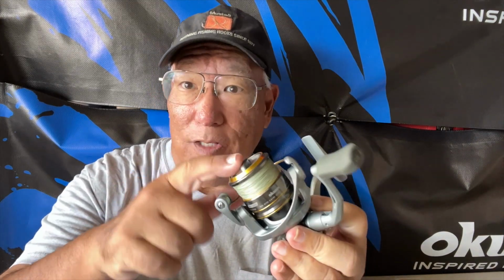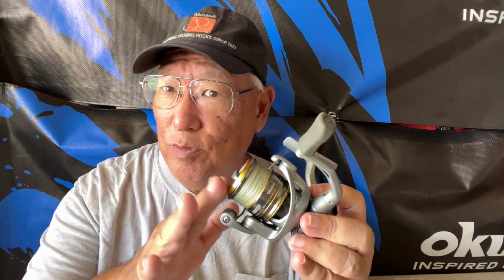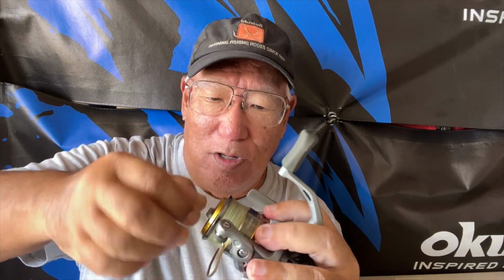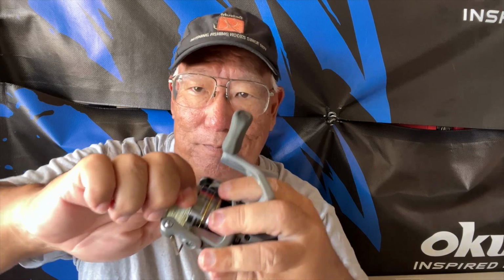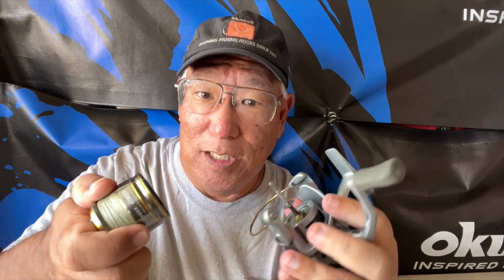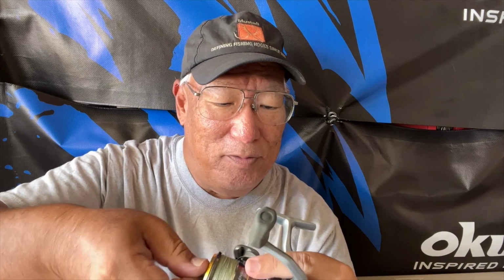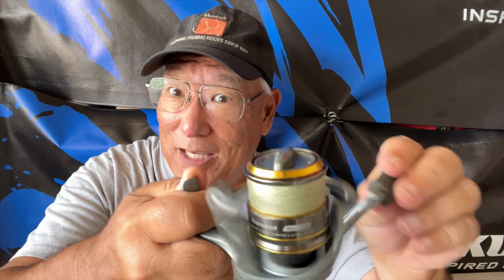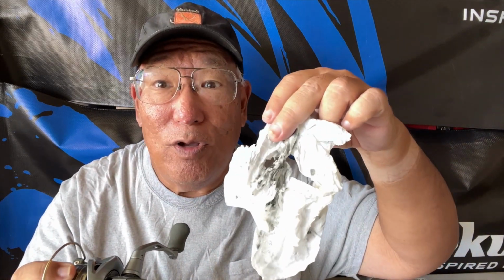Careful Buying Used Reels off eBay!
This Ebay Store Was The WORST Ever Since I Got Into Ebay!

I was one of the first people buying & selling off eBay for years. Went through all the problems that arose & now my store is regarded as one of the oldest on eBay. I jsigned into their class workshop when they came to Waikiki last century. I changed my store's name & look every 8yr as recommended by the workshop instructors at that time.

But this recent purchase got me "lit up". To also protect myself i have my store front of 5K items & a purchasing account that's separate. As instructed. This CA store had listed a used Okuma Avenger 2500 in "excellent preowned condition" for $14.99. So after a quick message i purchased it.

This turned out to be a nightmare! From doctored pictures to false description. When i messaged them telling them who i was & how i arrived to my conclusions on their "garbage" product they quickly told me to return it for a refund. I was kinda hoping they'd refuse so i could show their business names. Just sharing this so everyone will know that this charade is still being played. Thank you.

Okuma Avenger Lightweight Graphite Spinning Reel